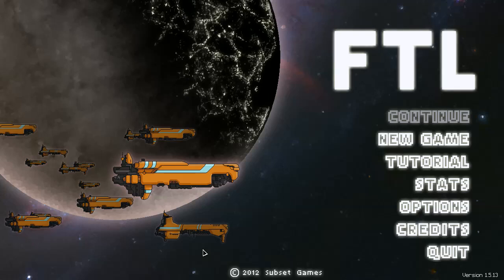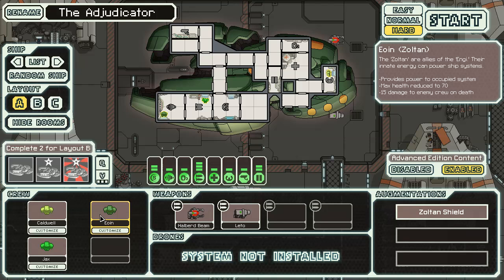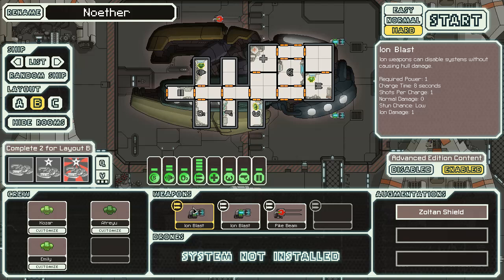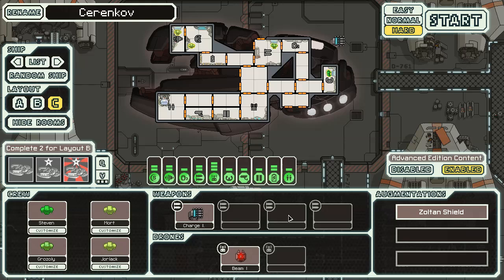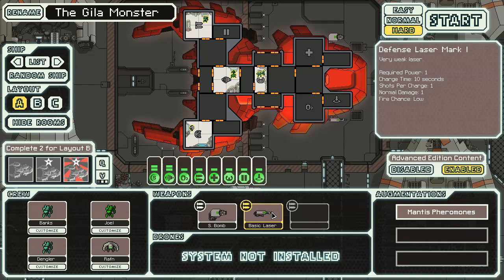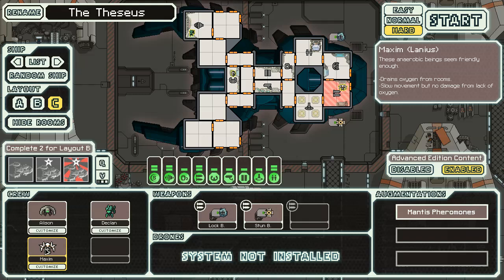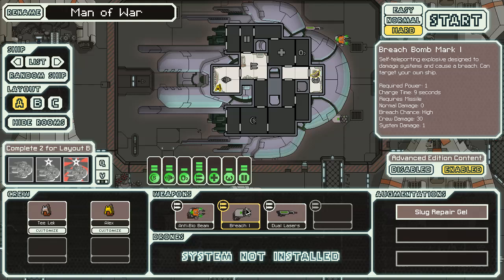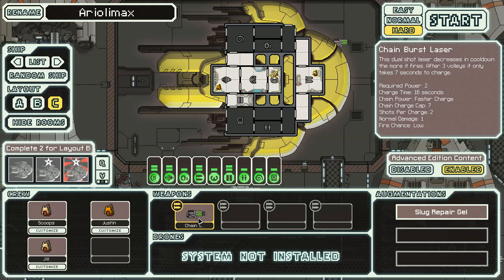FTL Ship Review, Part 2, Mantis, Zoltan, Slug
Review of the different ships, part 2 is the Slug, Zoltan, and Matnis Ships.

Zoltan 0:20
Mantis 7:50
Slug 12:20